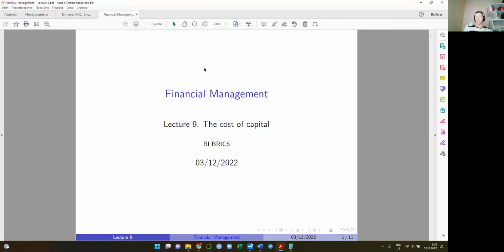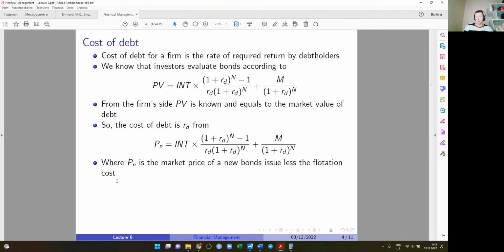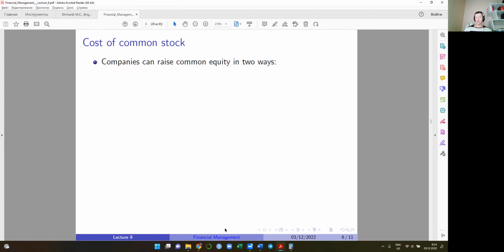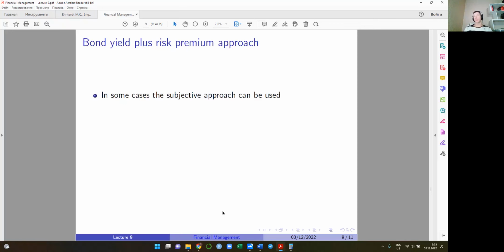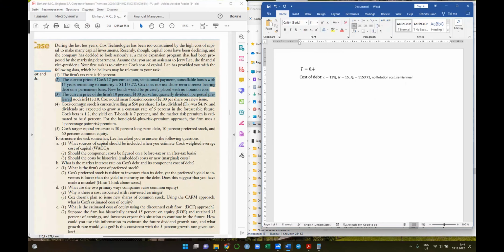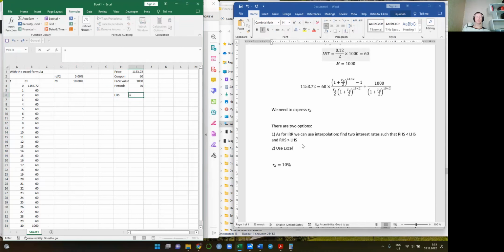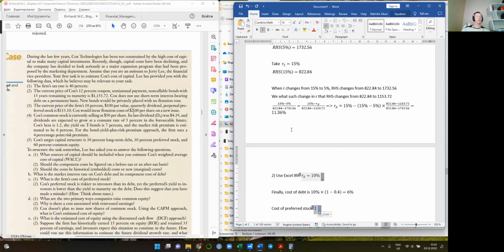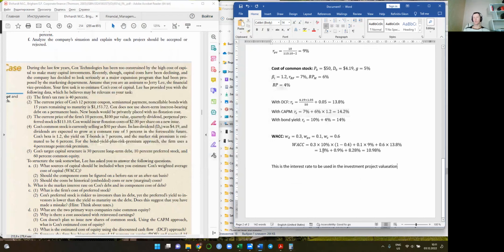Financial Management. Lecture 9. The cost of capital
In this lecture we discuss the calculation of the weighted average cost of capital used in the investment valuation

00:00 Introduction

The course "Financial management" for the 4th year bachelors in Management